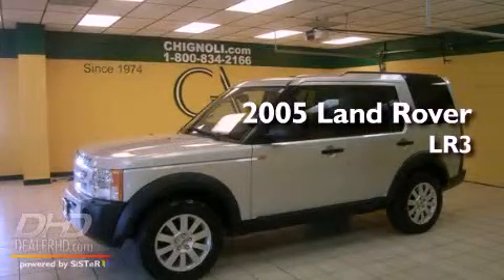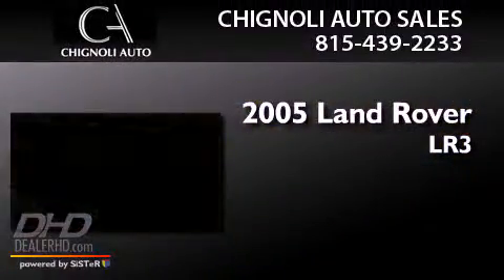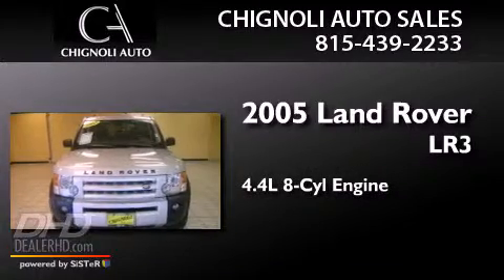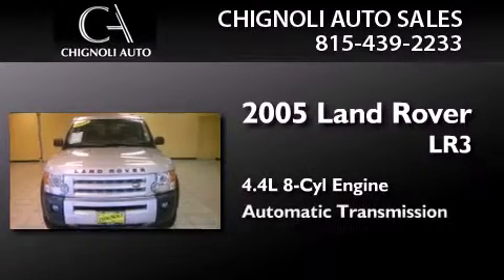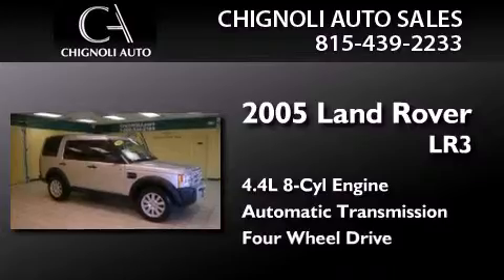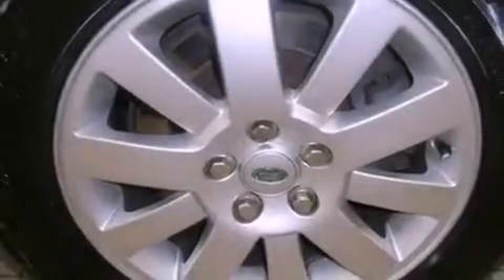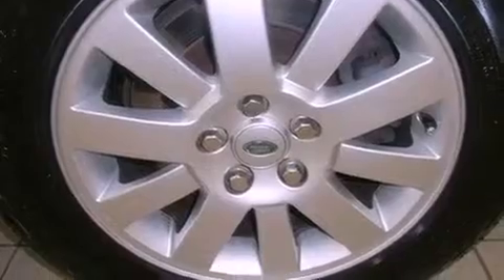2005 Land Rover LR3 Tinley Park IL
Year : 2005
 Make : Land Rover
 Model : LR3
 Engine : 4.4L
 Trans . : Automatic
 Exterior : Zambezi Silver
 Miles : 90,737
 Interior : Ebony Black